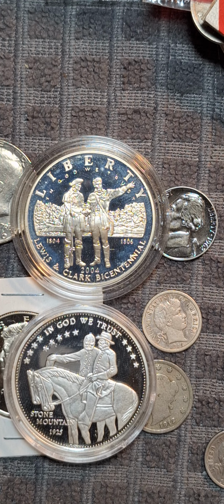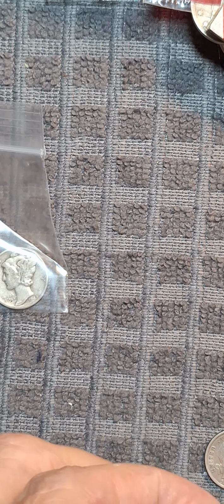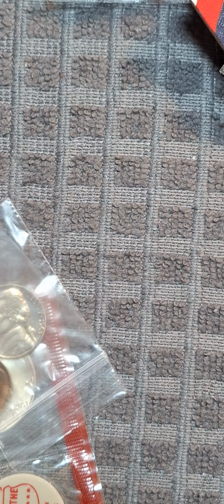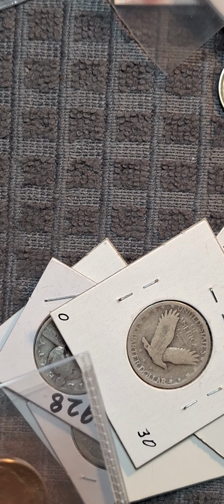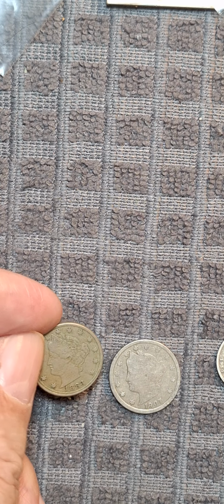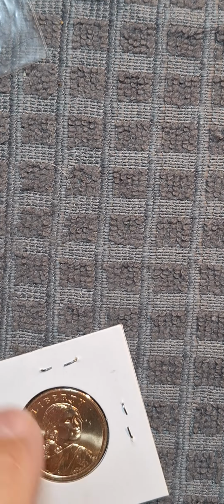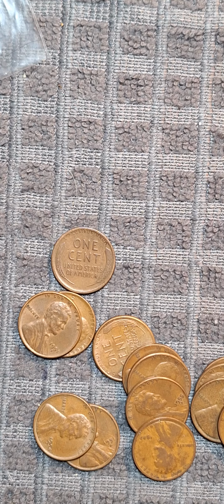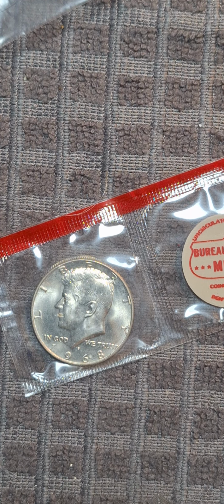Coins Coins Coins: Unveiling Rare Finds and Commemorative Pieces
Welcome to the channel! I'm Ronald Walker, and today I'm diving into a remarkable collection of coins I've acquired from a bank customer over the past two months. We'll explore a variety of coins, including the Stone Mountain commemorative and Lewis and Clark Bicentennial pieces, as well as an array of Barber dimes, proof nickels, and much more.

You'll see rare finds such as the 1911s Barber dime, 1998 Kennedy half dollar, and a stunning 1976 Bicentennial coin. We’ll also examine the differences between various penny types, including the 1797 penny and the 2023 penny, and compare their sizes and historical significance.

I’ll showcase some of the most interesting pieces, including a 1942 Mercury Dime, 1945s micro-s mint mark, and a 1943 steel penny. Additionally, I’ll go through stacks of Indian Head pennies, Buffalo nickels, and various proof and commemorative coins from different years.

Don’t miss out on seeing rare coins like the 1914 Barber quarter, 1937 Buffalo nickel, and 1941 Standing Liberty quarter. I’ll also touch on the differences between 40% silver and 90% silver coins and share some unique finds in my collection.

Feel free to let me know if there’s anything specific you want to see in future videos. Also, check out my eBooks on Smashwords for more fascinating historical content.